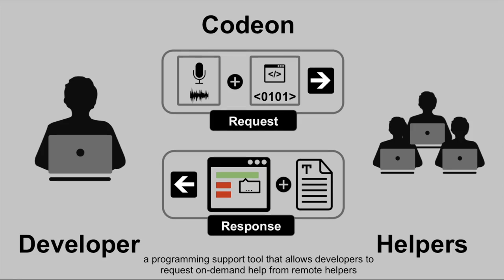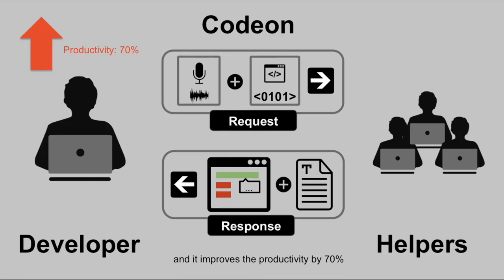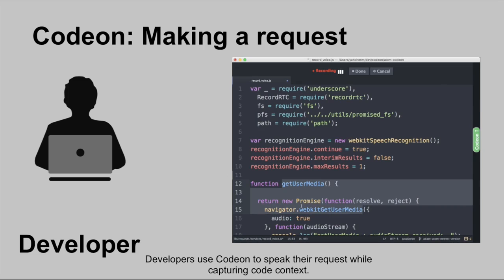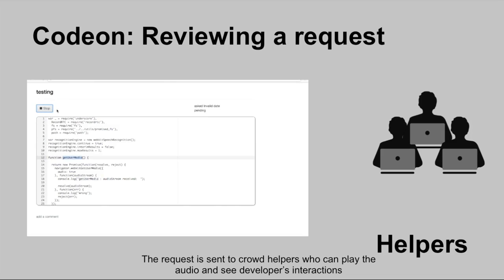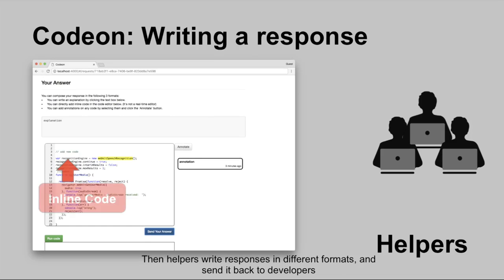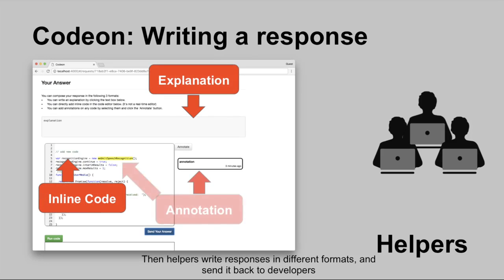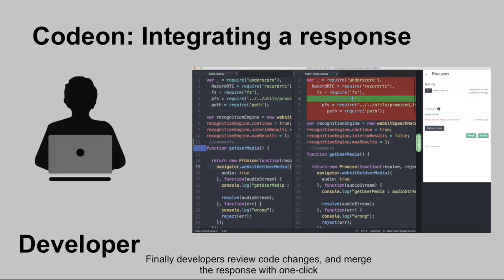Codeon: On-Demand Software Development Assistance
Yan Chen, Sang Won Lee, Yin Xie, Yiwei Yang, Walter Lasecki, Stephen Oney

Session: Helping Software Developers

Abstract:
Software developers rely on support from a variety of resources---including other developers---but the coordination cost of finding another developer with relevant experience, explaining the context of the problem, composing a specific help request, and providing access to relevant code is prohibitively high for all but the largest of tasks. Existing technologies for synchronous communication (e.g. voice chat) have high scheduling costs, and asynchronous communication tools (e.g. forums) require developers to carefully describe their code context to yield useful responses. This paper introduces Codeon, a system that enables more effective task hand-off between end-user developers and remote helpers by allowing asynchronous responses to on-demand requests. With Codeon, developers can request help by speaking their requests aloud within the context of their IDE. Codeon automatically captures the relevant code context and allows remote helpers to respond with high-level descriptions, code annotations, code snippets, and natural language explanations. Developers can then immediately view and integrate these responses into their code. In this paper, we describe Codeon, the studies that guided its design, and our evaluation that its effectiveness as a support tool. In our evaluation, developers using Codeon completed nearly twice as many tasks as those who used state-of-the-art synchronous video and code sharing tools, by reducing the coordination costs of seeking assistance from other developers.